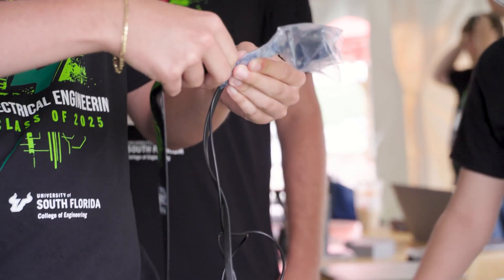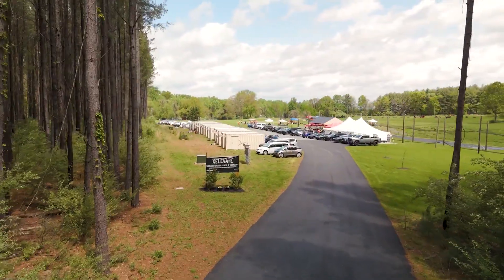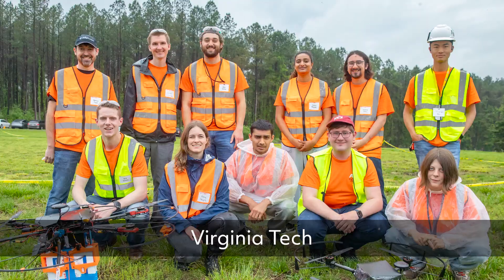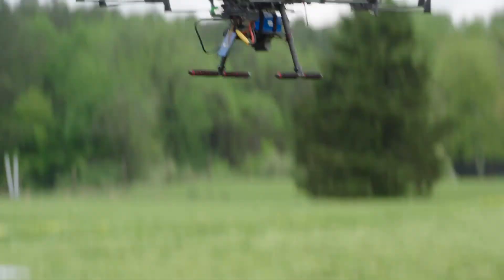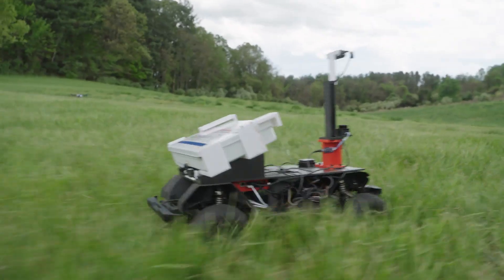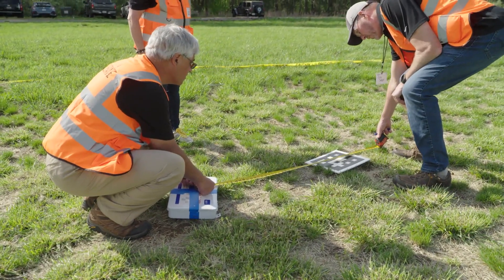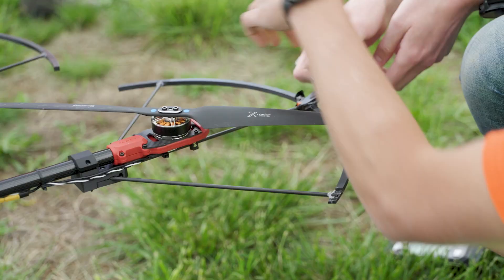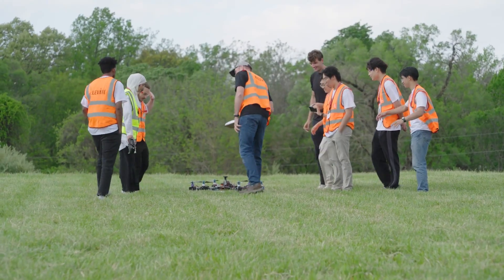2025 Raytheon East Coast Autonomous Vehicle Competition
Student Engineering Teams from five universities participated in a two-semester project to design, develop, integrate, and compete two autonomous vehicles that could identify, communicate, and deliver a medical kit with the best accuracy and time. Students competed from the following universities: Virginia Tech, University of South Florida, George Washington University, George Mason University, and Howard University.

RTX is the world's largest aerospace and defense company. With more than 185,000 global employees, we push the limits of technology and science to redefine how we connect and protect our world.